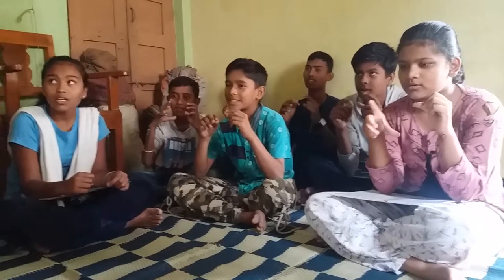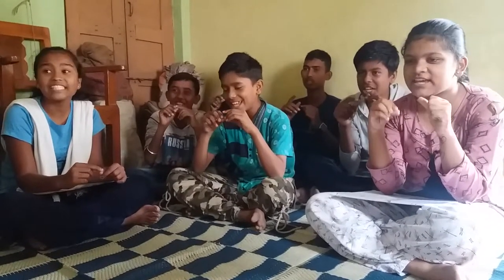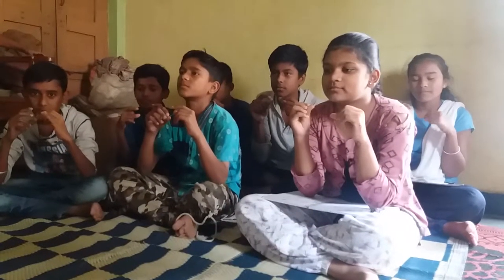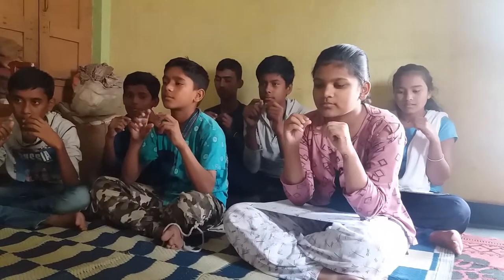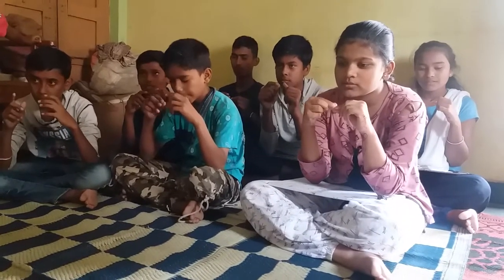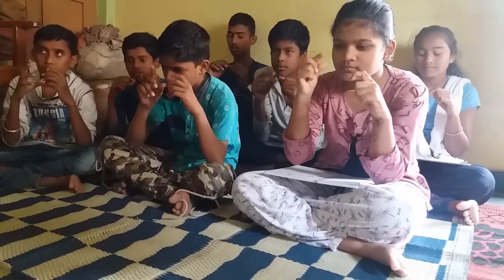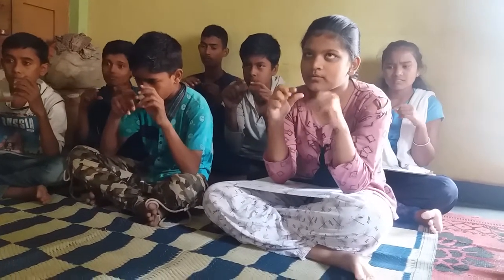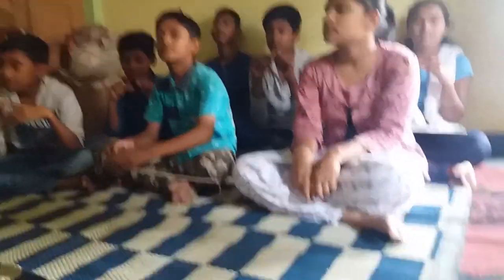Ecchapurti abacus classes .Loha